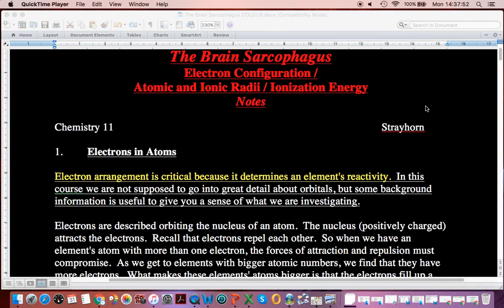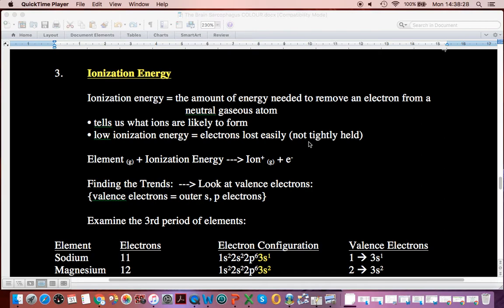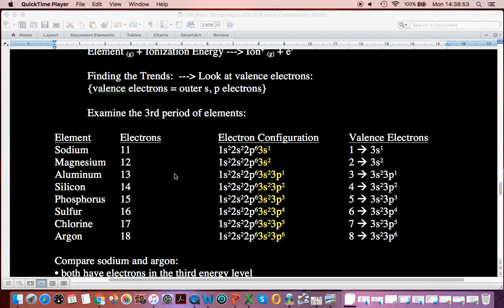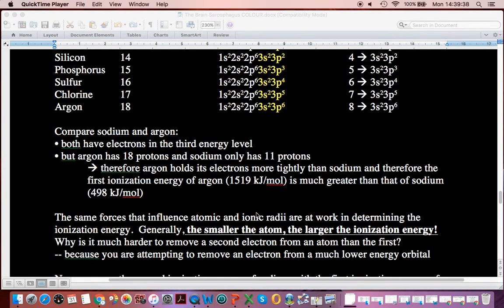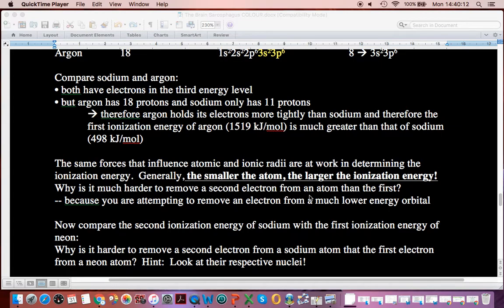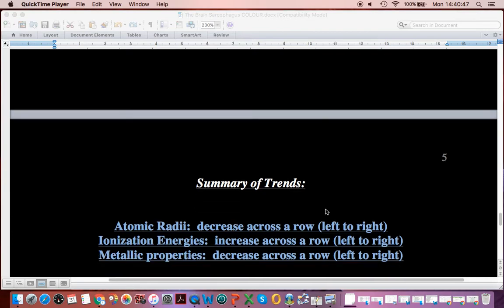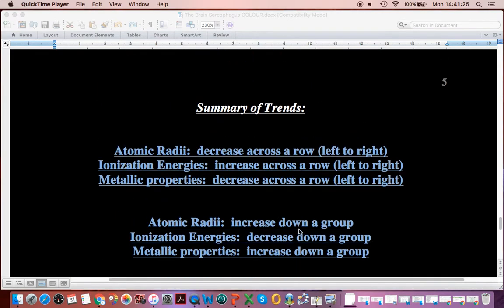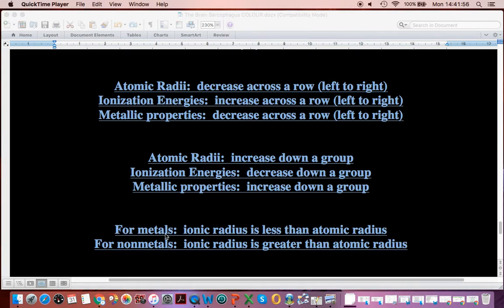Brain Sarcophagus Part 4